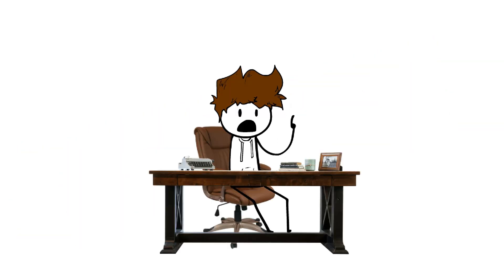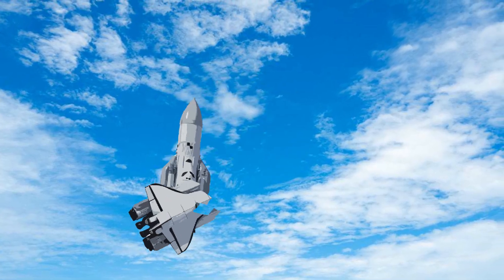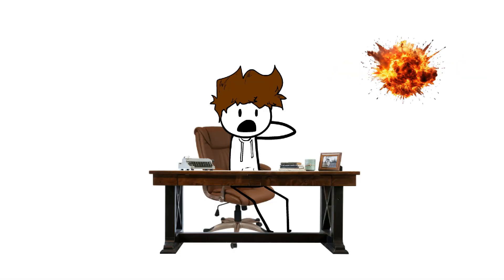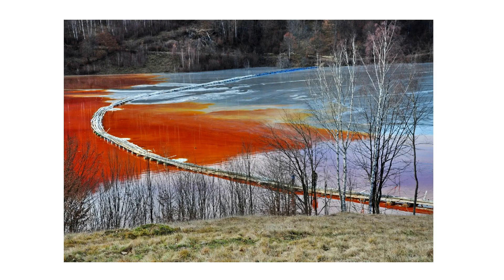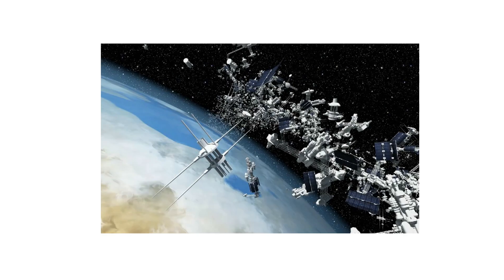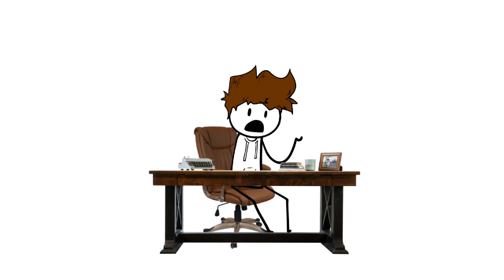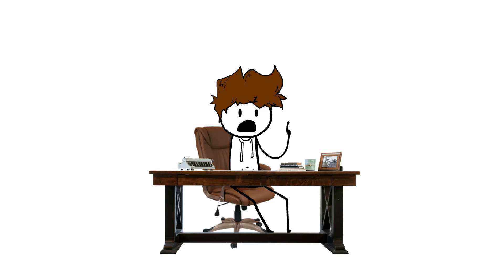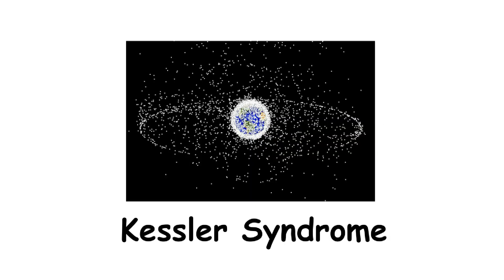Why Don't We Throw Waste Into Space?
Ever wondered why we don't throw waste and trash into space? Wouldn't that solve the problem with waste management? Find out in the video!